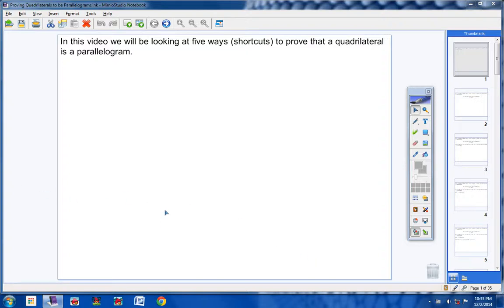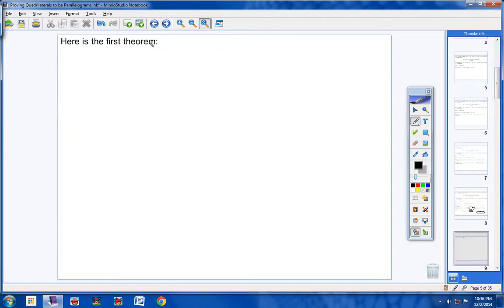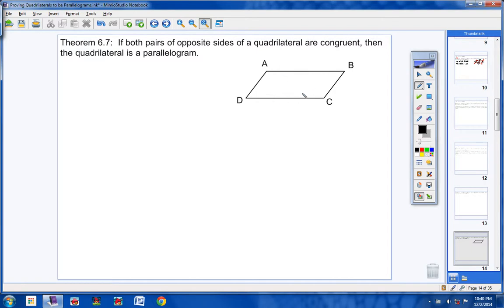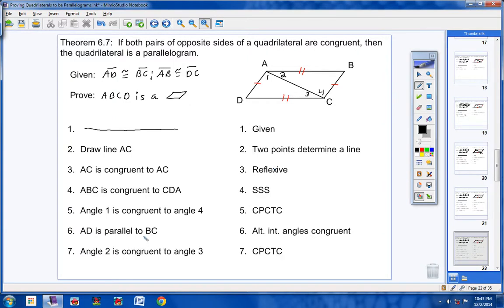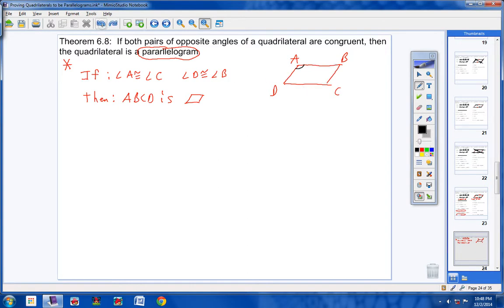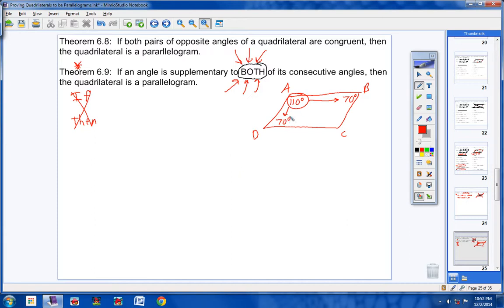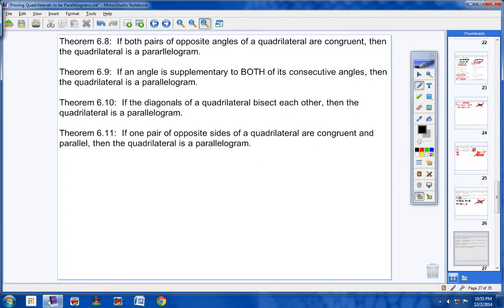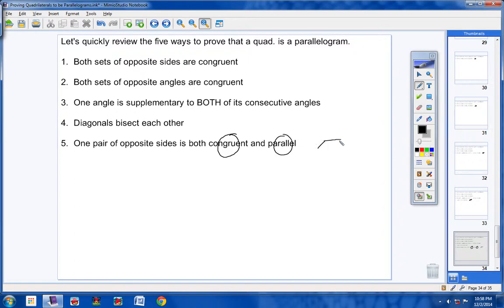Geometry Track 1 Lesson 6.4